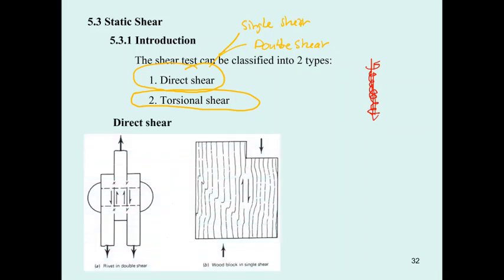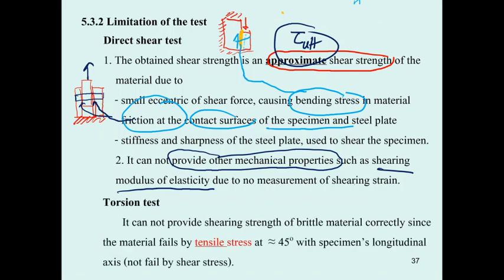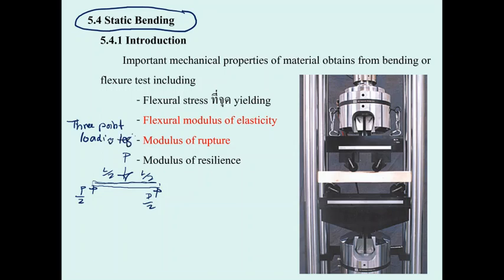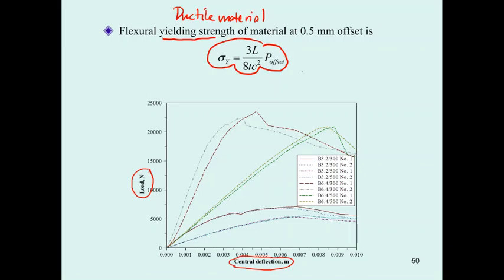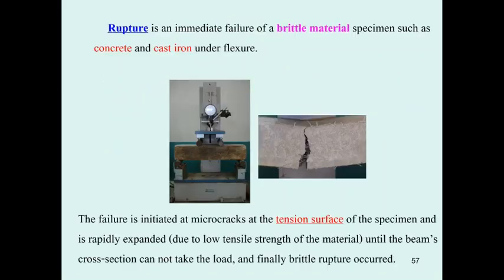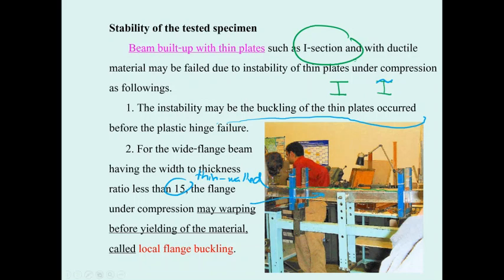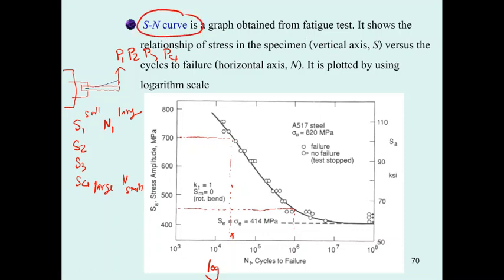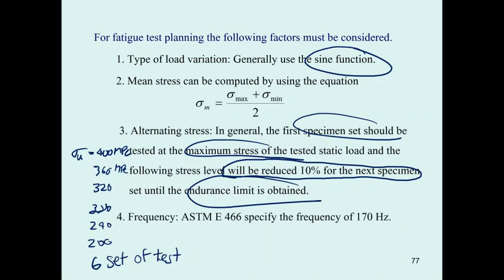582212 Ch 5 (Clip 2/2 Lecture 7) Characteristics of Tests